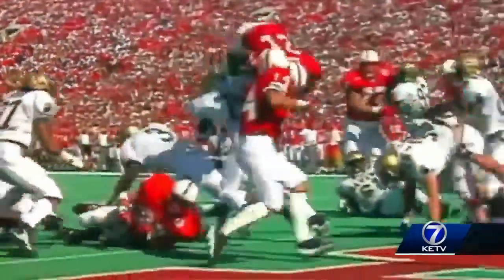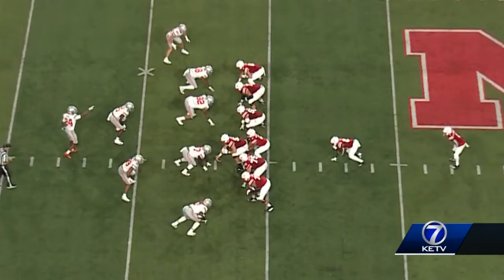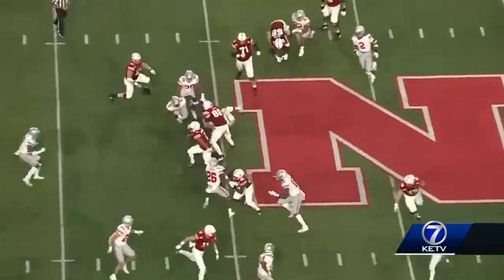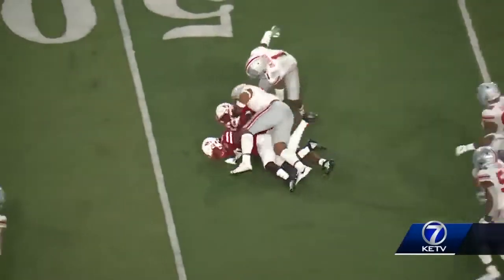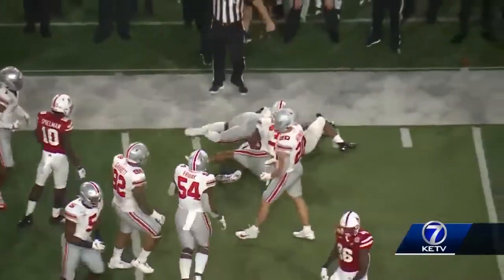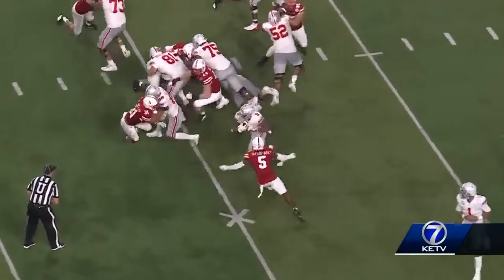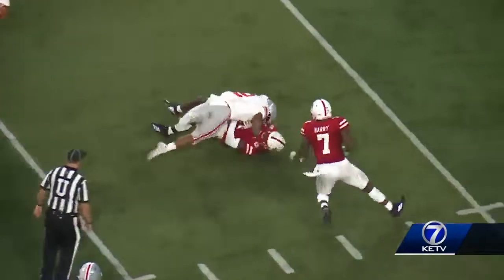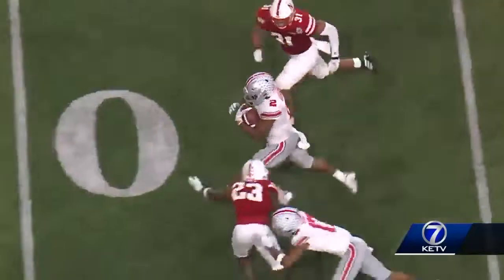Benning's Breakdown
Former Cornhusker I-back Damon Benning explains how Nebraska effectively moved the ball out of the I-formation against Ohio State.